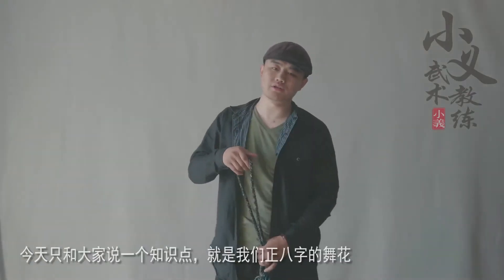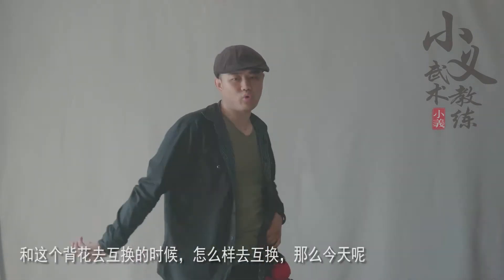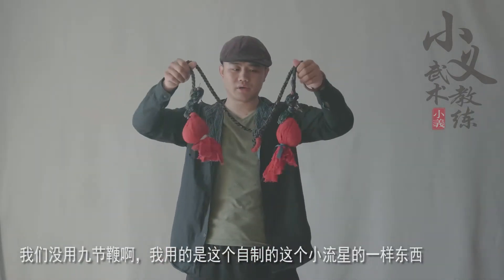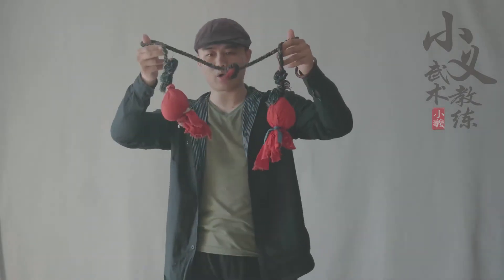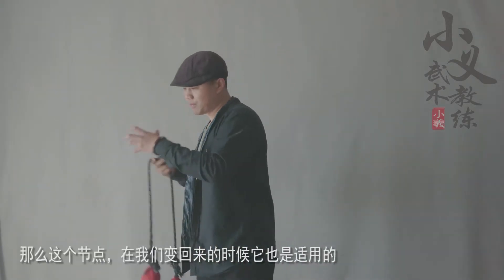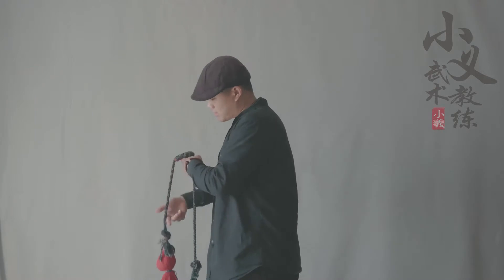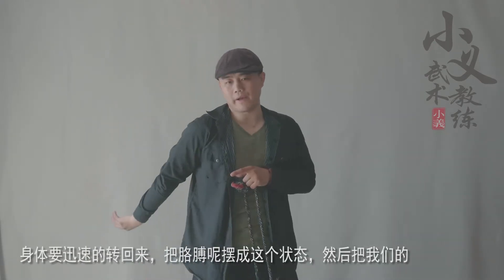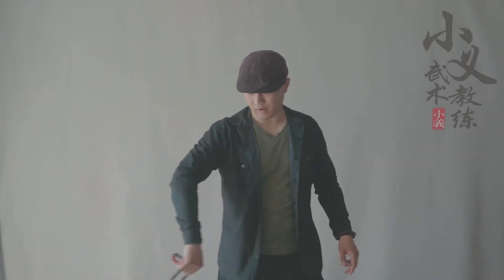绳子舞花如何练，掌握关键点就行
绳子两端配重，也可以做出漂亮的舞花动作